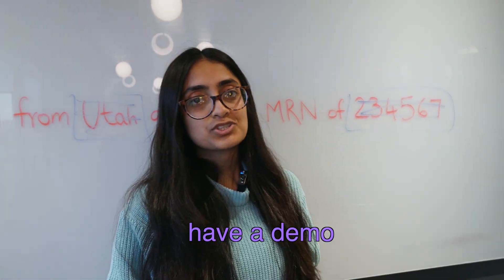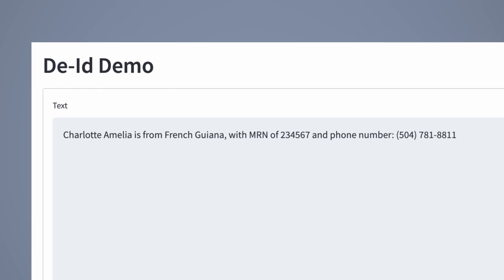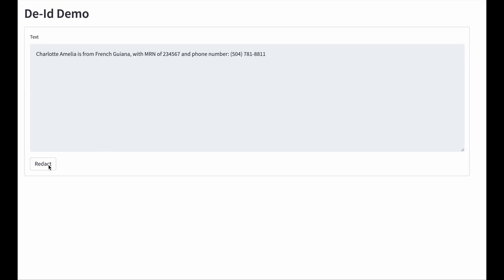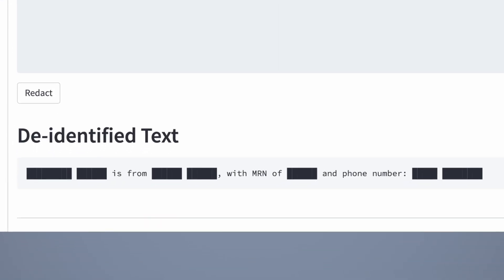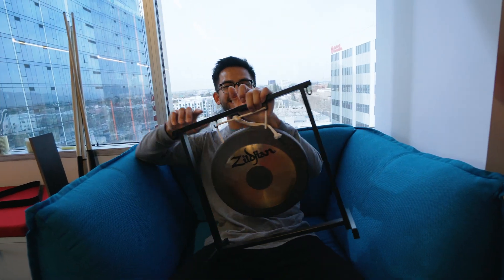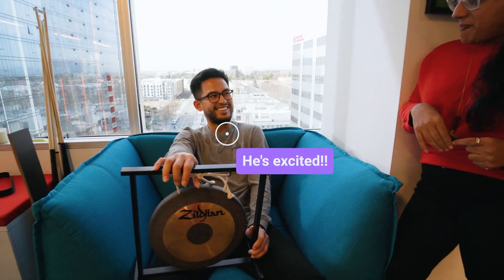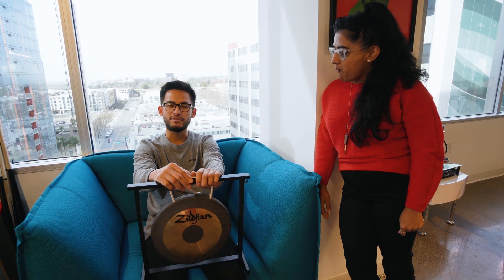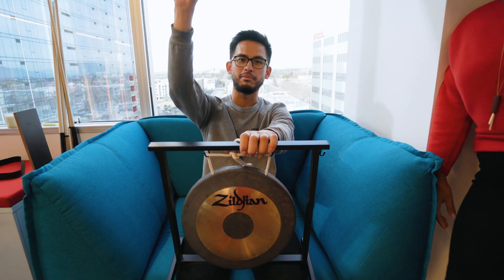Mendel.ai | What is De-ID?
Today's topic of discussion is De-ID, which is Mendel's proprietary AI engine designed to effectively mask Personal Health Information (PHI) in unstructured clinical data with an accuracy of 99% or higher. This process is verified by HIPAA experts to ensure compliance with regulations. In this video, Simran, an AI Research Engineer, will demonstrate how De-ID works.

What is Rectify?

MENDEL IS HIRING!